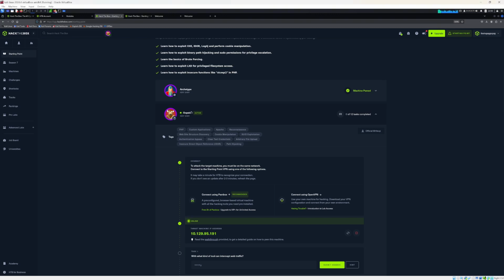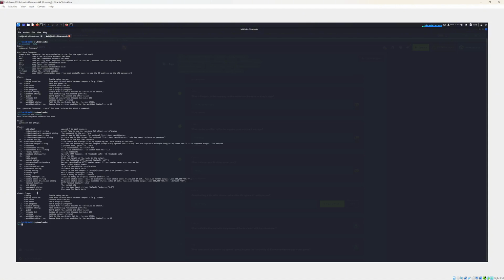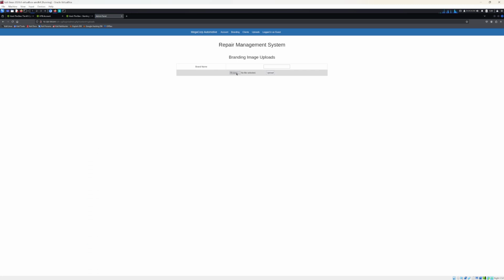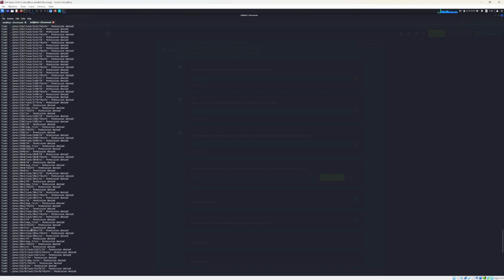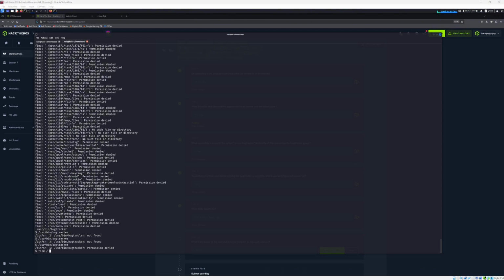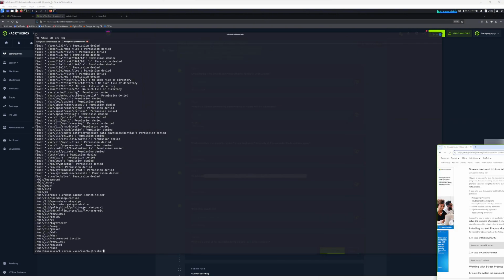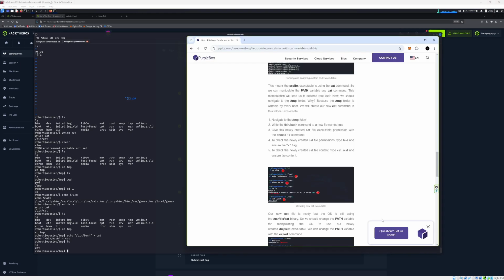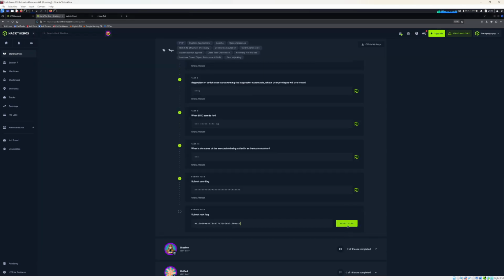Hack The Box - Oopsie - Starting Point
Hey guys i hope you enjoy this video it totally took me a week to work out what to do here (i was extremely distracted by life events but anyway no excuses). In this video we do some cool things including your standard reconnaissance, website structure discovery, cookie manipulation (super cool), SUID exploitation (at end of video), Authentication bypass, php reverse shell and path hijacking!

Content:
0:00 Introduction
1:10 Using Burp Suite
3:00 URL account editing
3:50 Gobuster subdomain reconnaissance
8:00 Cookie manipulation
9:00 Reverse shell moment
11:00 More reconnaissance of the server
15:00 Determining how to exploit bugtracker
17:30 logging in as robert
20:00 using strace to find SUID exploit
23:20 exploiting the call on cat
27:30 root user acquired
28:00 finding flags
29:00 outro and life story